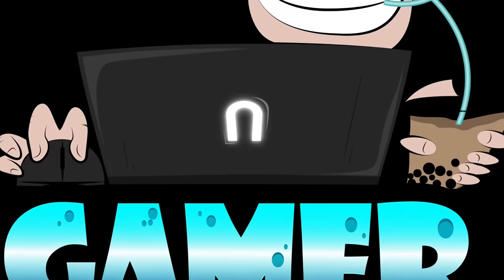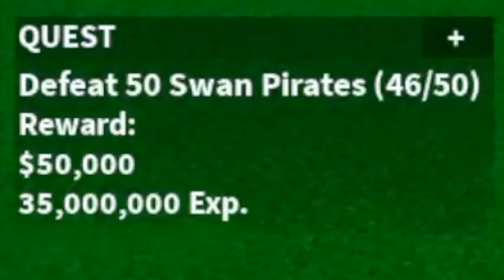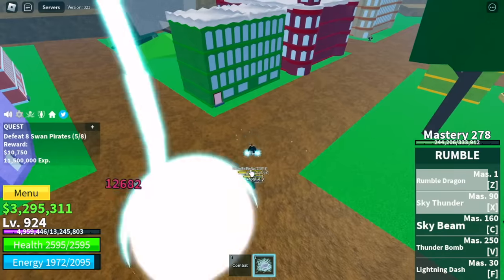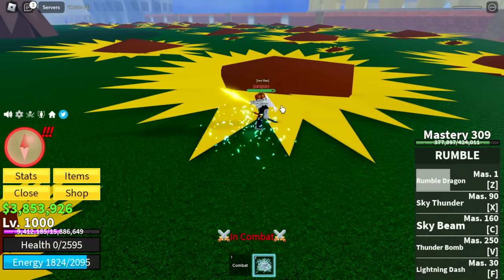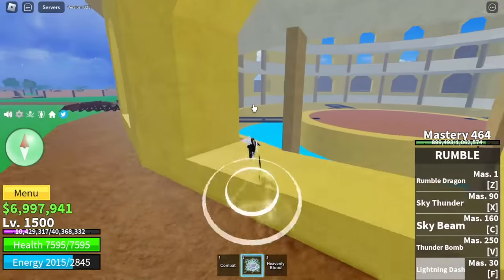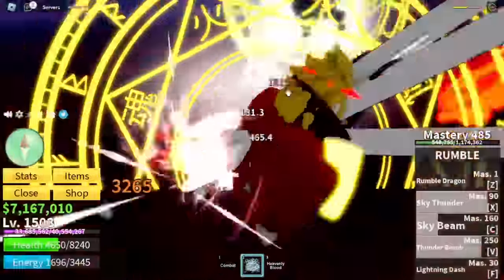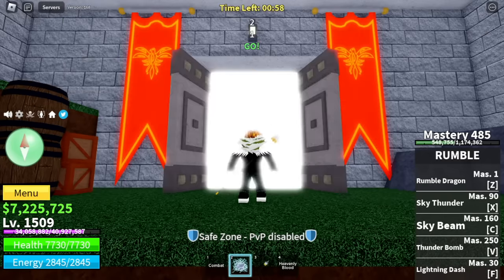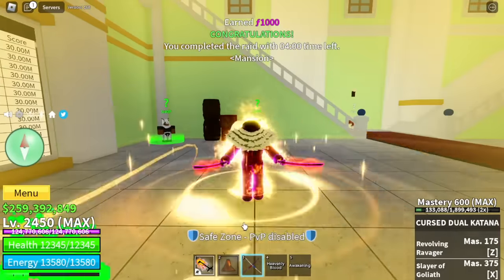Noob to Pro Using SKY/ANGEL RACE V4 + Rumble-Bloxfruits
Noob Awakens Angel Race From v1-v4 in bloxfruits roblox.